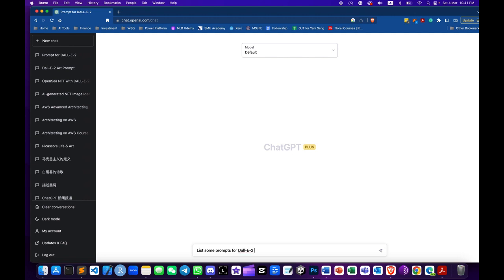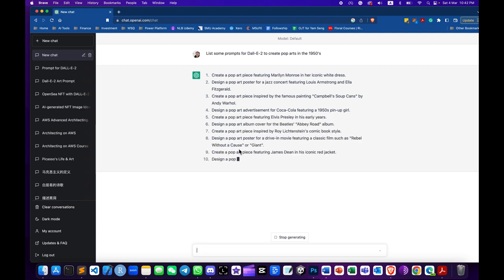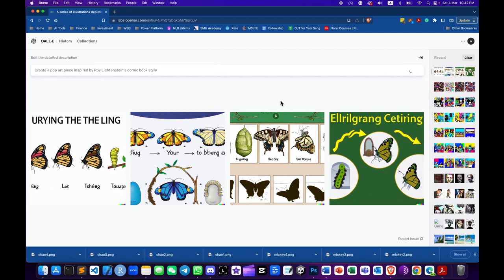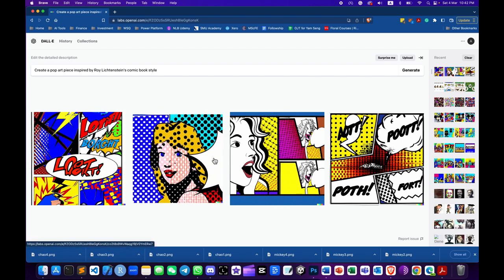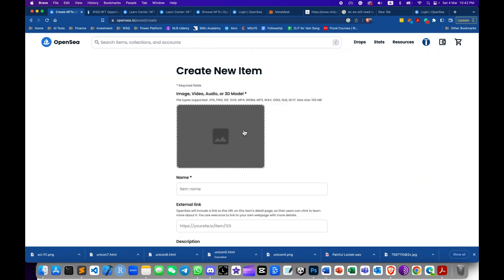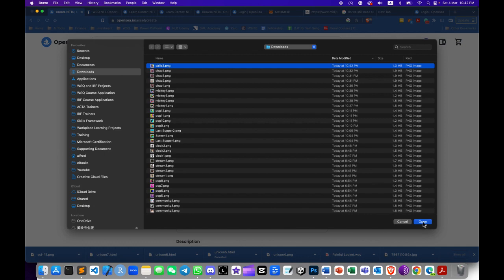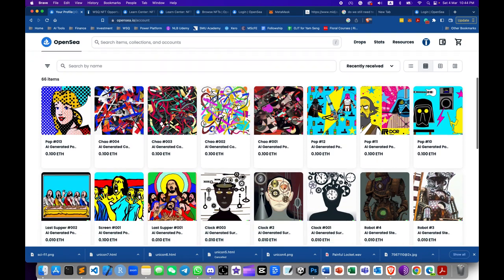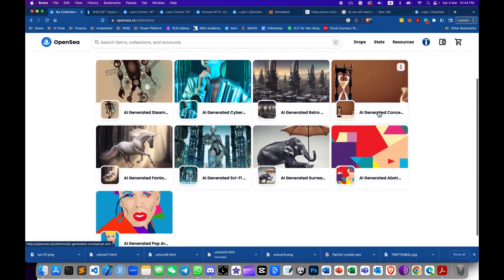Create NFT Using ChatGPT and DALL-E-2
This bitesize video show you how to create NFT using ChatGPT and DALL-E-2

Recommended ChatGPT course
1. Design Thinking with ChatGPT
4 Digital Transformation with AI Tools - ChatGPT, Dall-E-2, D-ID, Renderforest, Pictory

Recommended NFT course
1. NICF - NFT Opportunities for Digital Artists and Businesses
2. How to Create and Sell Your Non-Fungible Token (NFT) Without Coding